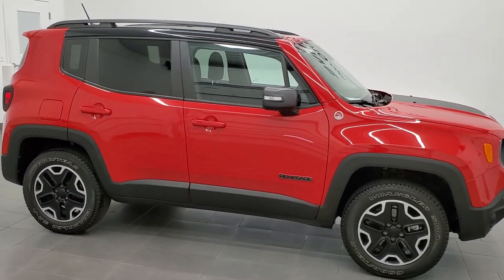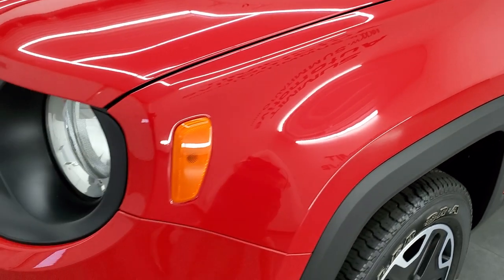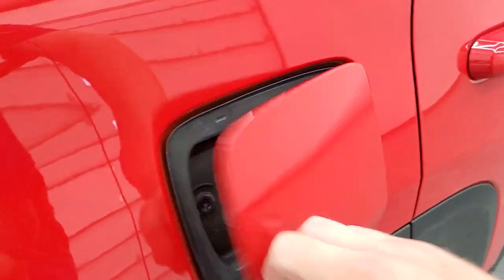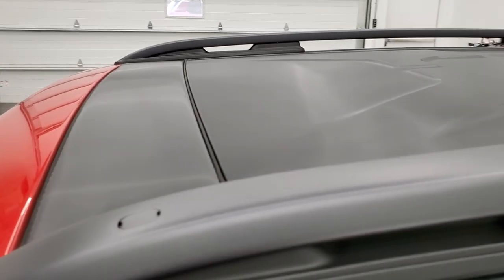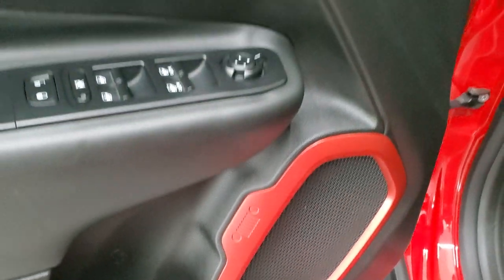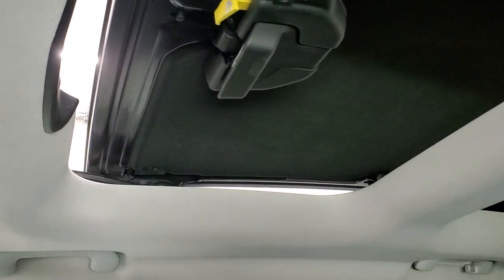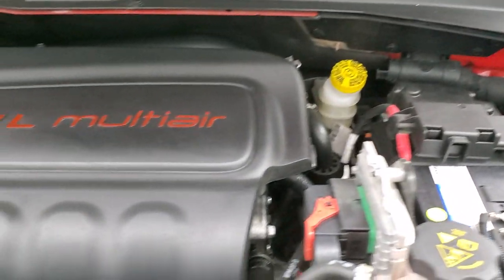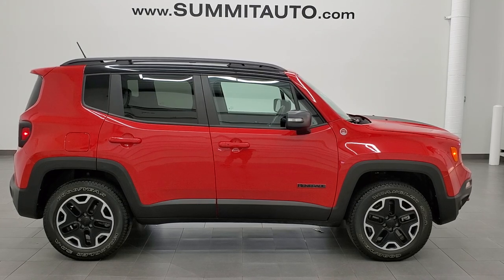2015 JEEP RENEGADE TRAILHAWK MYSKY COLORADO RED WALK AROUND REVIEW 12195Z SOLD!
This 2015 JEEP RENEGADE TRAILHAWK WITH THE MYSKY POWER SUNROOF IN COLORADO RED FOR SALE IN FOND DU LAC OSHKOSH WISCONSIN 54935 is the vehicle we did walk around review of today.

Thank you for checking out this video of this 2015 JEEP RENEGADE TRAILHAWK WITH THE MYSKY POWER SUNROOF IN COLORADO RED FOR SALE IN FOND DU LAC OSHKOSH WISCONSIN 54935

STOCK: 12195Z
PRICE: $22,999
MILES: 9,099
MAKE: JEEP
MODEL: RENEGADE
VIN: ZACCJBCT4FPB87046
LOCATION: FOND DU LAC OSHKOSH WISCONSIN, 54937 TRUCKS ON 41

1 OWNER! CLEAN TITLE HISTORY! 2.4 Liter SOHC I4 Tigershark Engine, 180 Horsepower, Trailhawk Package, Cold Weather Package, Trail Rated 4x4, 9-Speed Automatic Transmission, Push Button 4WD Lock Feature, Selec-Terrain System with Snow/Sand/Mud/Rock Selectable Terrain Settings, Reverse Backup Camera Rearview Camera, My Sky Power Retactable / Removeable Panels Mysky, Power Driver's Seat, Dual Heated Seats, Non Smoker, Black Ebony Cloth Seats, Bucket Seats, 2nd Row Bench Seating, Power Mirrors with Built-in Directional Signals, Electronic Stability Control Traction Control ESC, Downhill Assist Control DAC, Goodyear Wrangler SR-A P215/65 R17 Tires, Painted and Polished Aluminum Rims Premium Wheels, Four Wheel Disc Brakes, Fog Lights, Roof Rack Rails, Easy Fuel Capless Fuel Fill, Black Hood Decal, 5.0 Touchscreen Uconnect Radio, AM / FM Radio Tuner, Sirius/XM Satellite Radio Capabilities Sirius / XM, 7-Inch Multi-View Display, U Connect Hands Free Bluetooth Hands-Free Phone System Blue Tooth, Auxiliary MP3 Jack Portable Audio Connection, USB Jack Portable Audio Connection, Enter-N-Go System Keyless Entry System, Keyless Entry with Factory Remote Start, Push Button Start, Heated Windshield Wiper De-Icer , Manual Raise Rear Gate, Rear Window Defroster, Adjustable Height Seatbelts, Driver and Passenger Front Air Bags, L.A.T.C.H. Child Safety System, Side Curtain Air Bags SRS Safety Restraint System, 2nd Row Power Windows, Heated Steering Wheel Multi-Function Steering Wheel Controls, Compass, Outside Temperature Display and Mileage Display, Dual Multi-Zone Climate Control , Fold Down Rear Seats, Factory Floormats, Air Conditioning AC, Cruise Control, Power Locks, Power Windows, Automatic Headlights Autolamp, Tilt/Telescope Steering Wheel, 3 Year / 36,000 Mile Remaining Factory Bumper to Bumper Warranty, Whichever comes first, 5 Year / 60,000 Mile Remaining Powertrain Factory Warranty, Whichever comes first, Colorado Red, ONE OWNER! Very very clean inside and out! This is one of the sharpest 2015 Jeep Renegade suvs we have ever had on our lot! Make your move before this super clean 4wd is gone! 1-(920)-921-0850 . Summit Automotive Chrysler Dodge Jeep Ram in Fond du Lac, Wisconsin also Proudly Serving Oshkosh, Madison, Milwaukee, Sheboygan, Appleton, and Waupun is a family owned and operated dealership since 1959. We take great pride in our new and used car and truck center with vehicles to fit everyone's budget. We have ON THE SPOT FINANCING. BAD CREDIT OR GOOD CREDIT, we work with over 20 lenders to get you APPROVED AT THE MOST COMPETITIVE RATES. We provide AIRPORT TRANSPORTATION and NATIONWIDE DELIVERY OPTIONS. We are conveniently located on HWY 41 at EXIT 98, Hwy 151 at Military Rd. Exit . Just Look For The TRUCKS ON 41. Advertised price does not include, tax, title, registration and service fee.,

STOCK: 12195Z
PRICE: $22,999
MILES: 9,099
MAKE: JEEP
MODEL: RENEGADE
VIN: ZACCJBCT4FPB87046